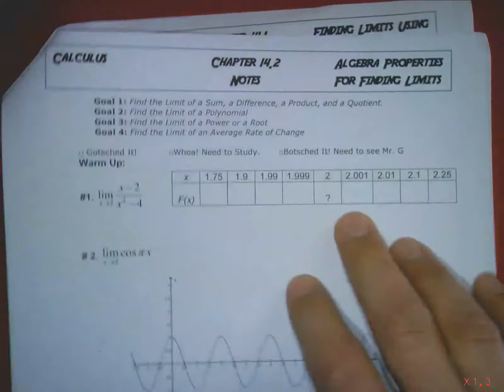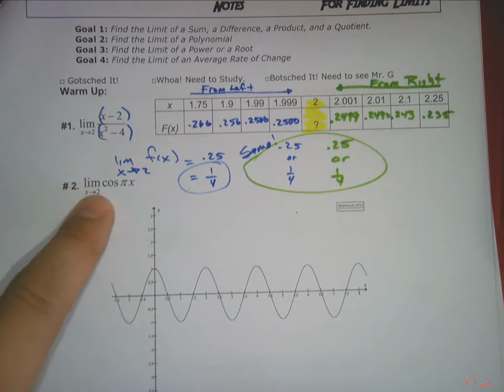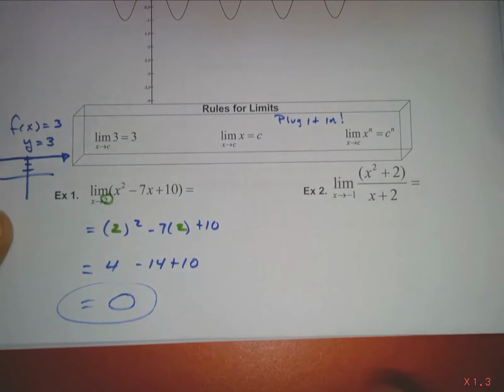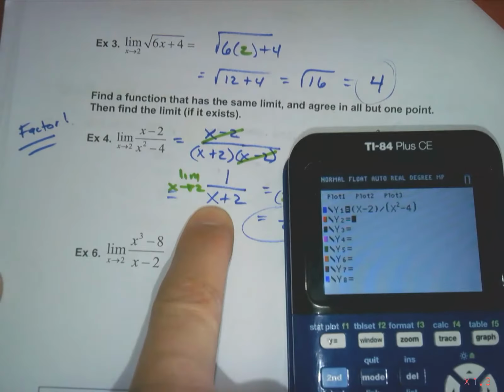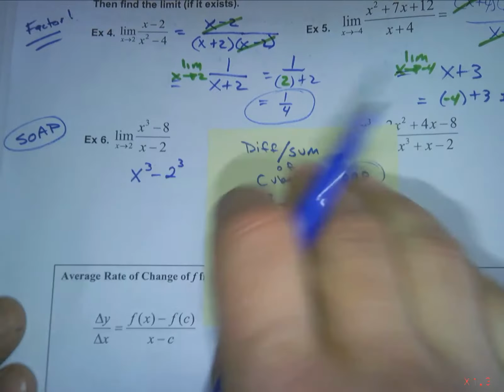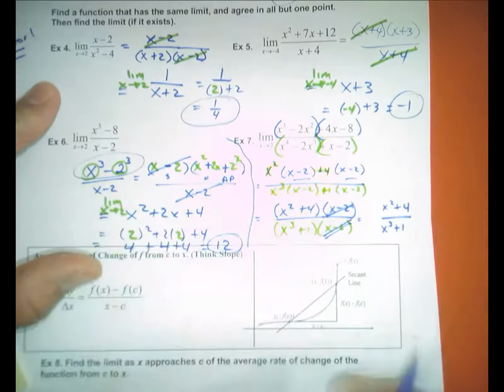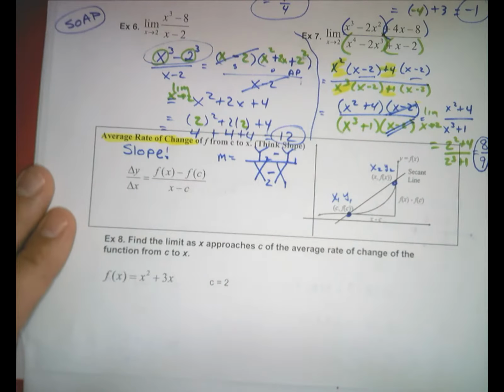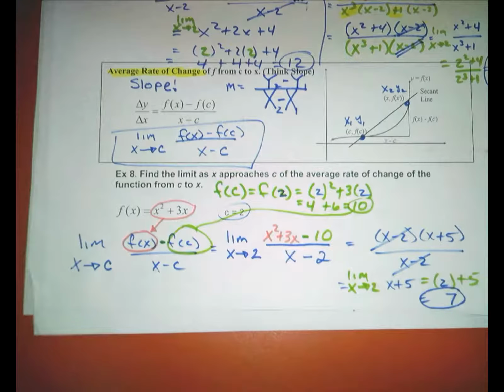Gotsch Pre Calc Ch 14.2 Notes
Finding Limits using Algebra techniques